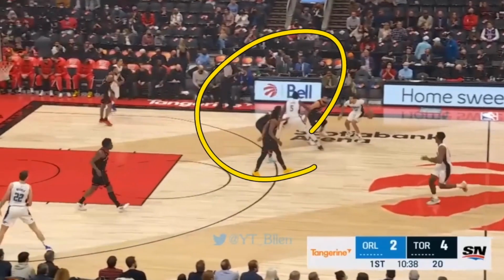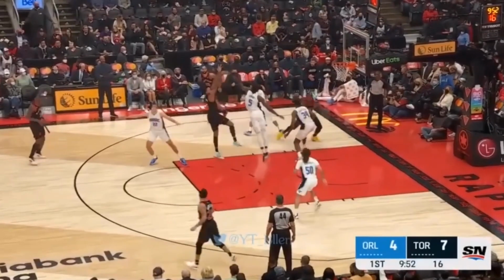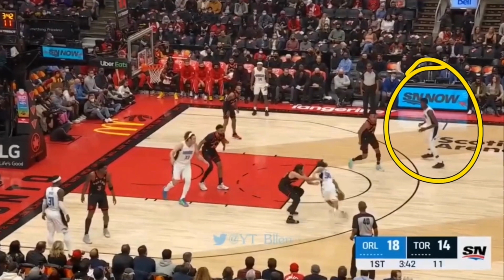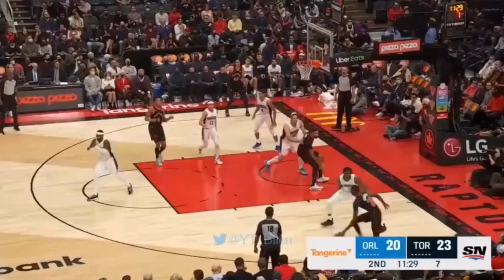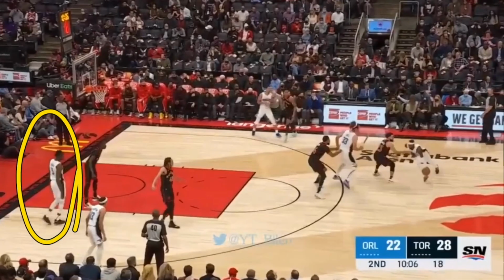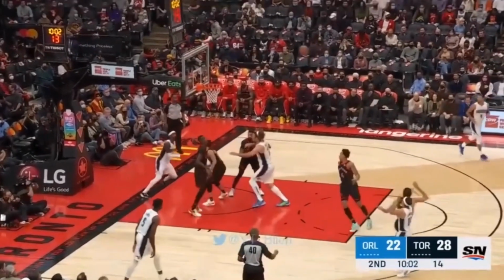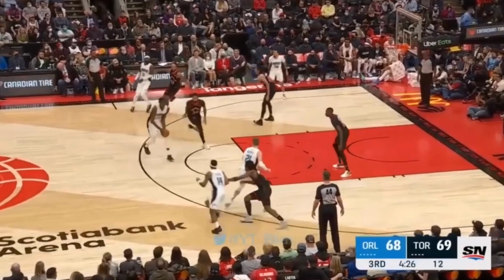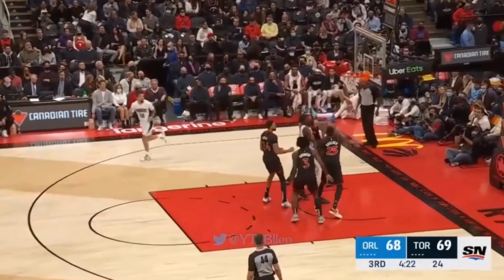5 Reasons Why Mo Bamba Is AMAZING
5 Reasons Why Mo Bamba Is AMAZING, in this video I breakdown Mo Bamba and how he is amazing. Mo Bamba plays Center for the Orlando Magic and has a massive 7 foot 10 wingspan. There is no wonder how he is one of the top defenders and rebounders in the NBA. Lets check out Mo Bamba and see how we can implement his skills and moves into our own games.